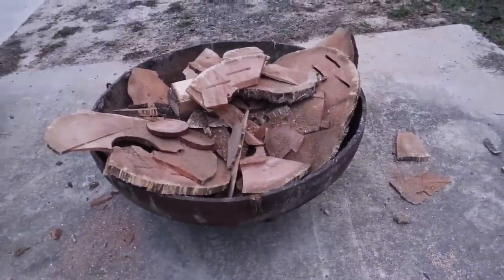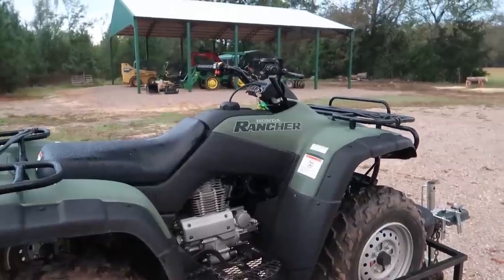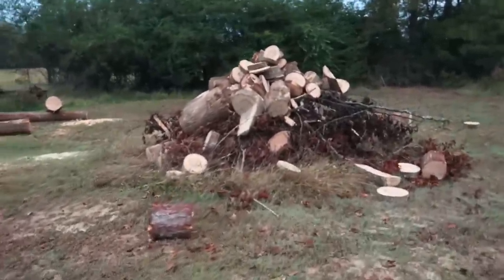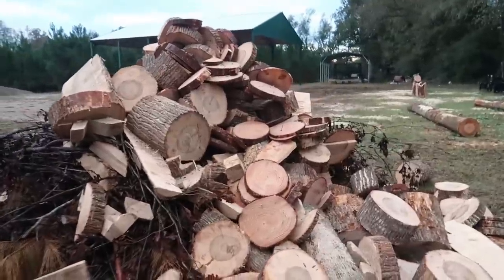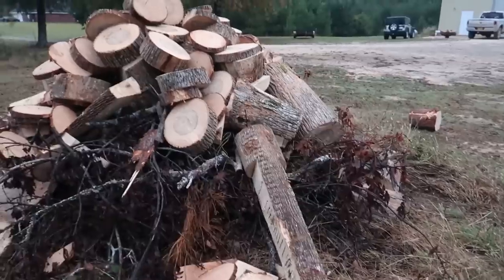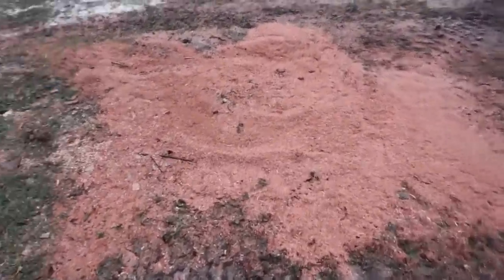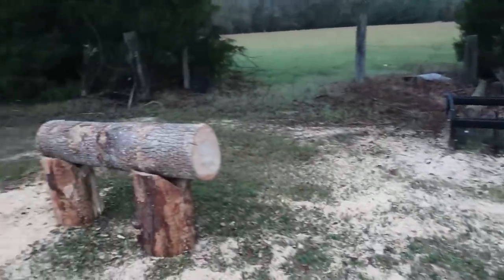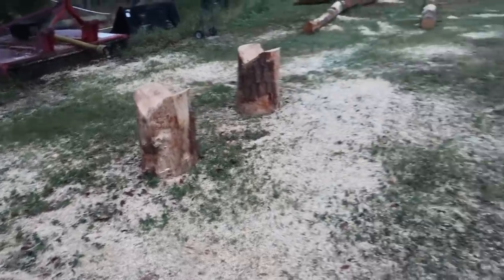Saw class & new job updates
Check out the pile of cuts that were made during the saw class